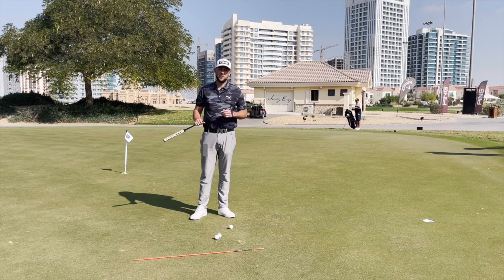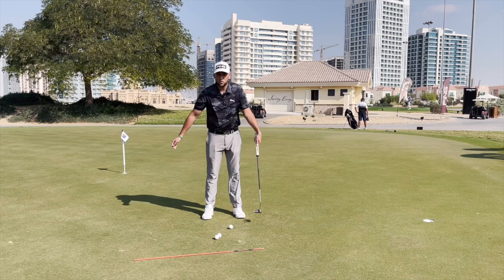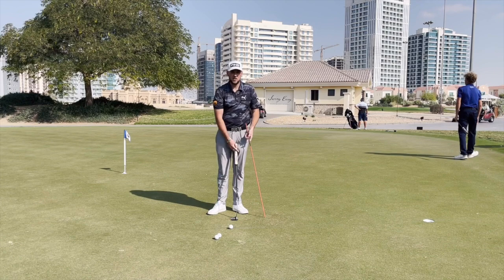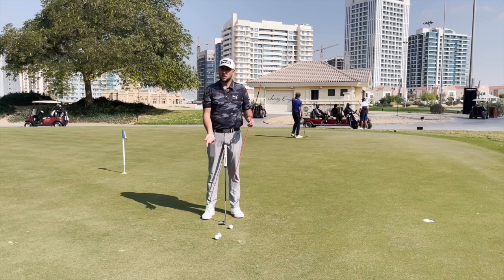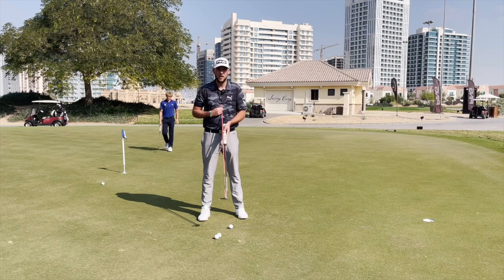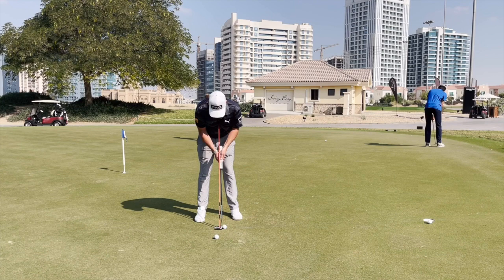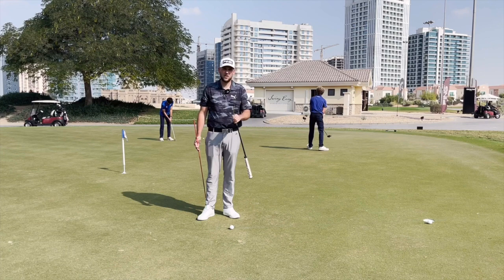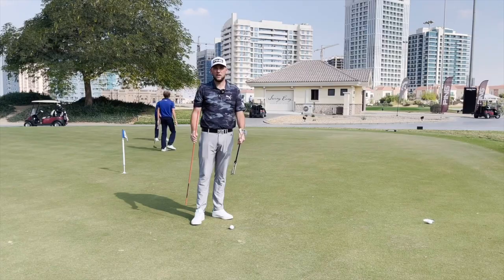JAMES ROBINSON'S LOCKDOWN PUTTING DRILL!!! THIS COULD HELP YOU!!!!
JAMES ROBINSON'S LOCKDOWN PUTTING DRILL!!! THIS COULD HELP YOU! - In this video I show you the quick and simple drill I have given James Robinson for during lockdown. This drill could also help you improve during our time away from the course!!